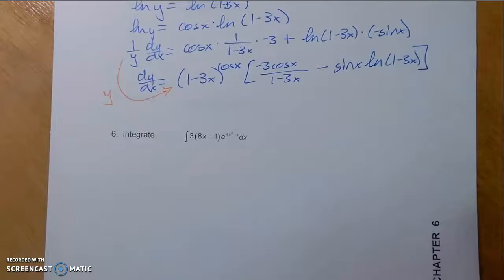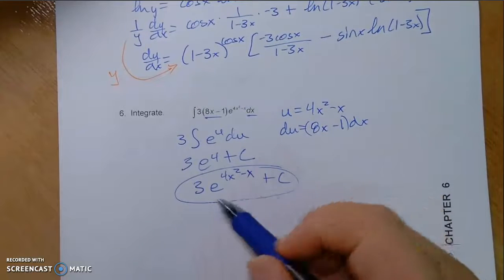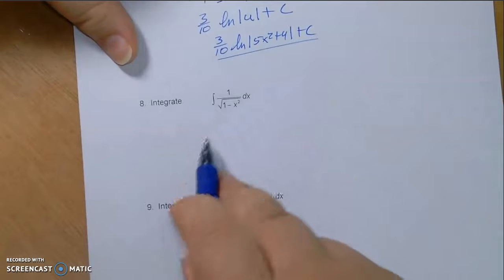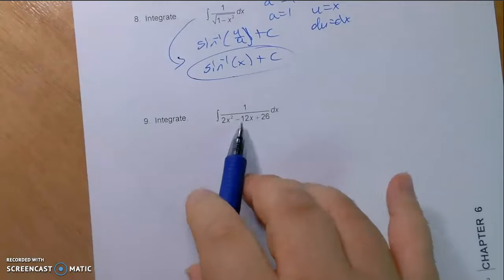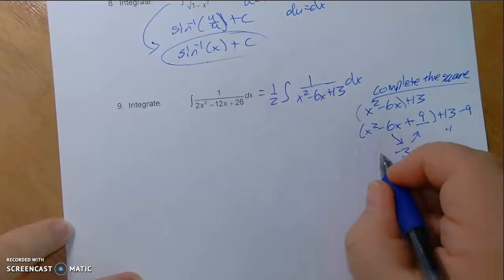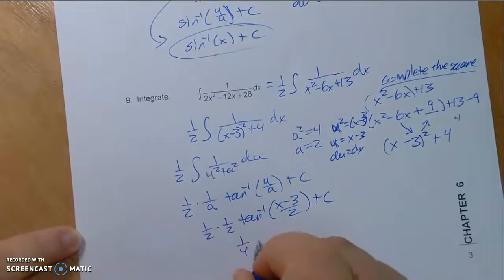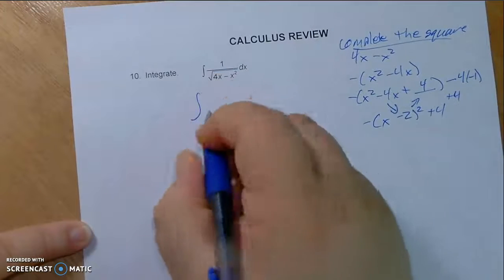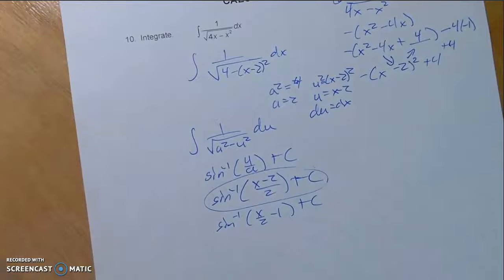Calculus Transcendental Function Test Review Integrals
Chapter 6a Test Review Part 2